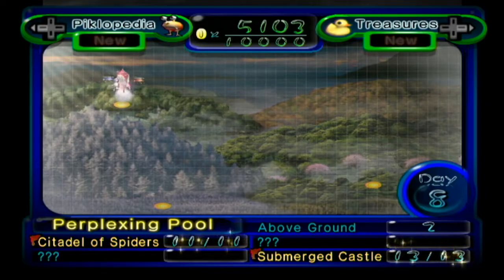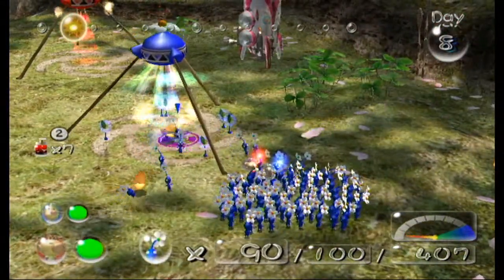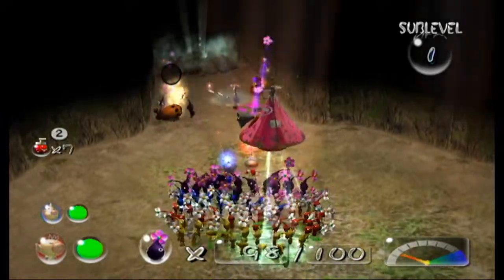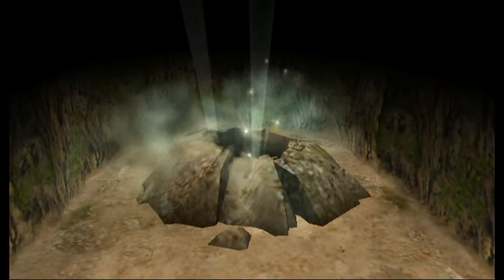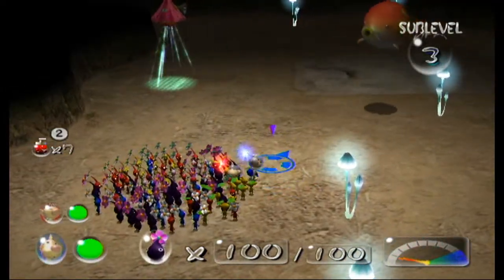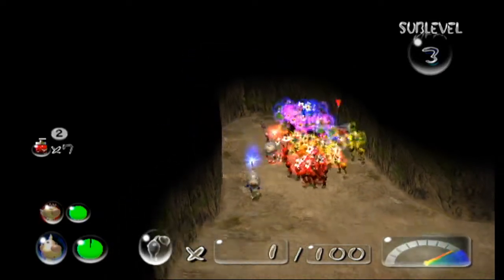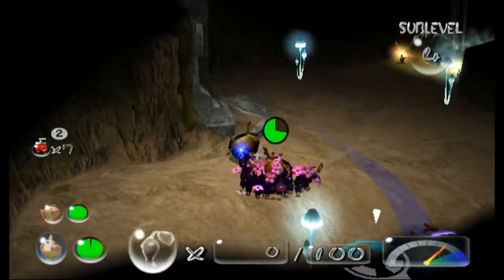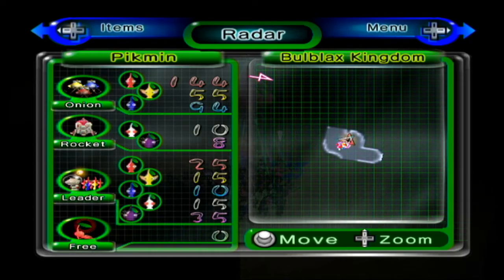The Brawn of the wood - Pikmin 2 - 100% Playtrough - Ep11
FINALLY A FLAWLESS EPISODE?
Hope you guys enjoy/enjoyed!